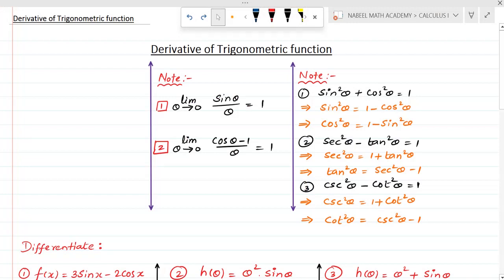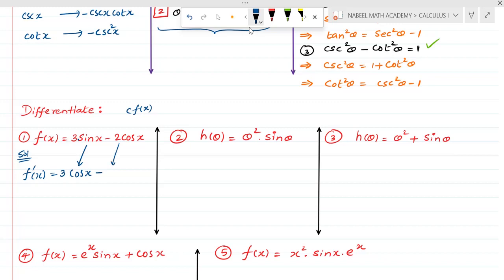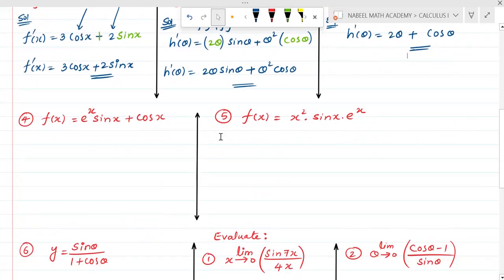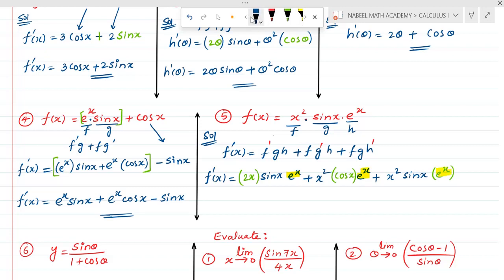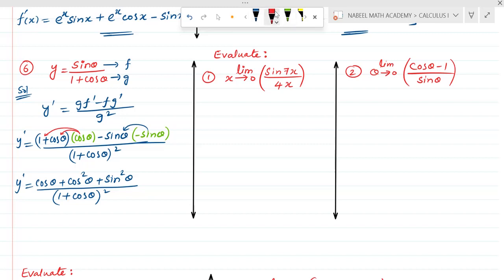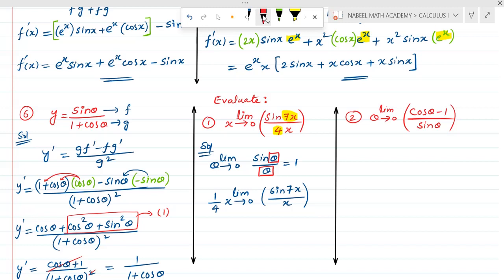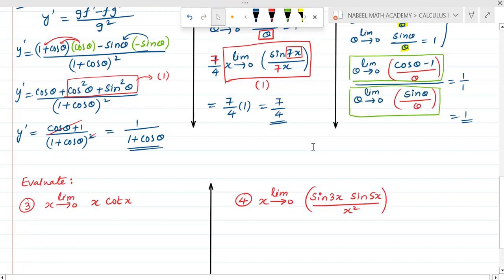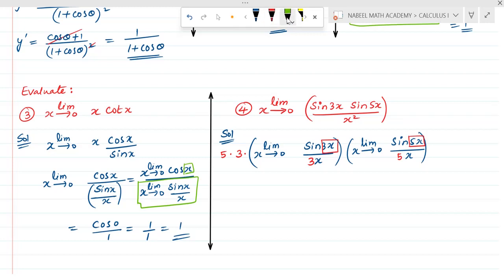Derivative of Trigonometric function